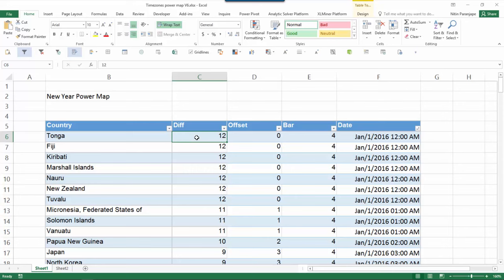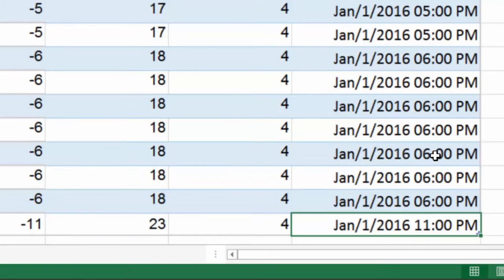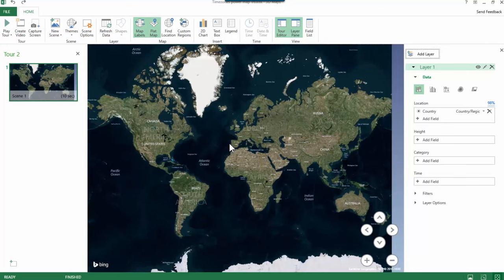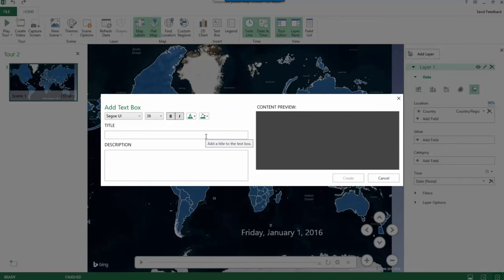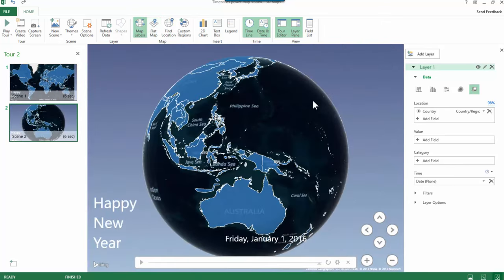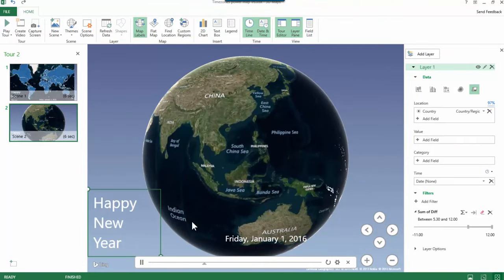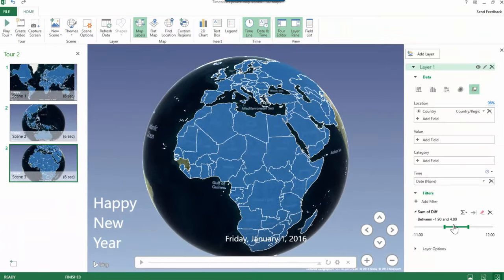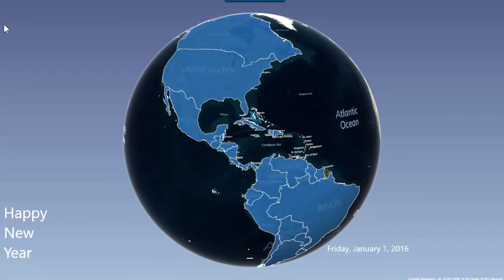Power BI Data Visualization: Happy New Year Power Map Walkthrough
In this video, Dr. Nitin Paranjape (Office MVP) will show you how to use Excel Power Map (2013) or 3D Map (2016) to create an animated globe showing how the new year arrived in each time zone. You can use this technique to plot your business data as well.